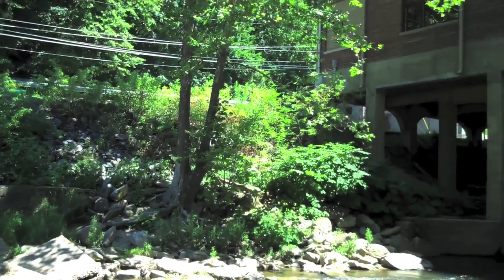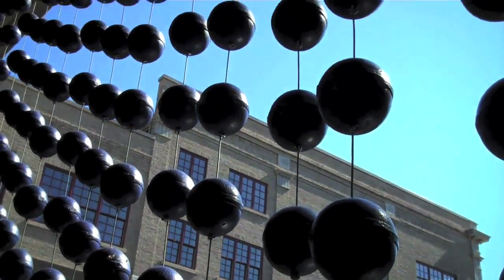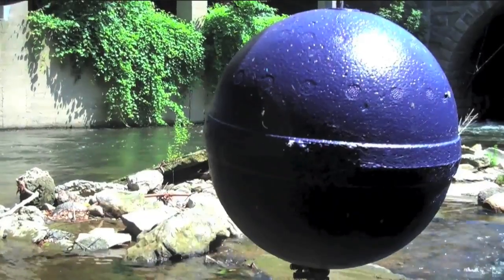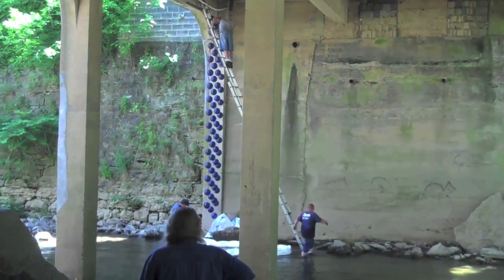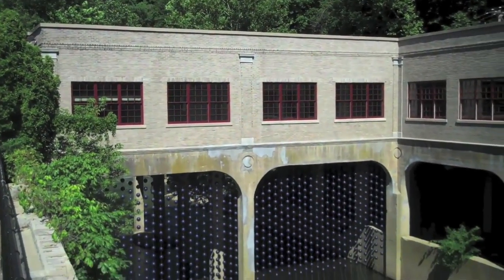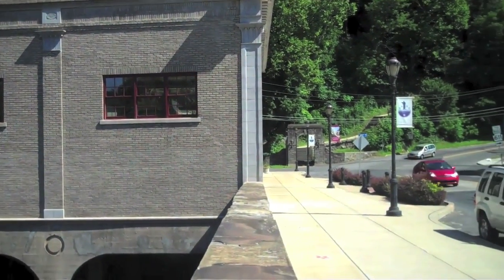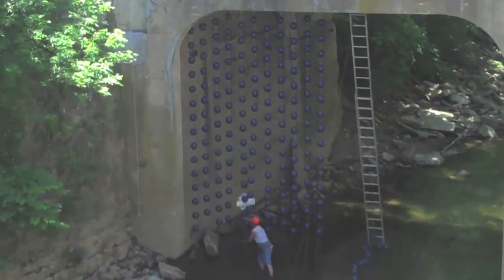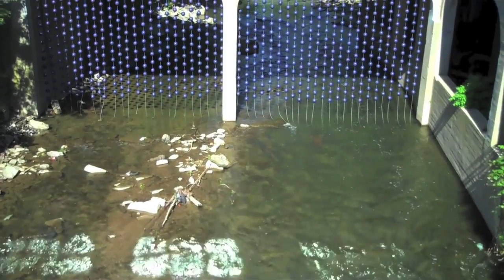Bushkill Curtain by EcoArtist Stacy Levy